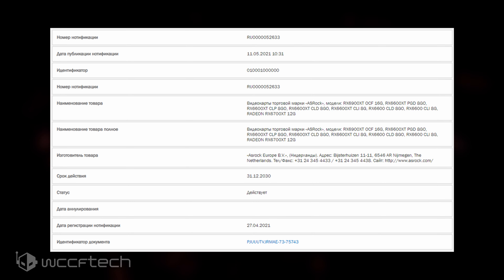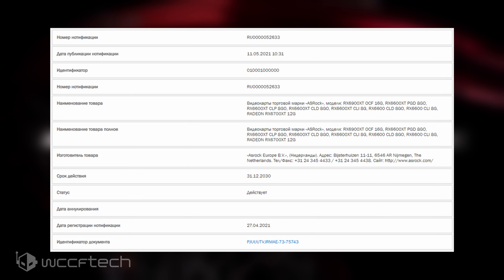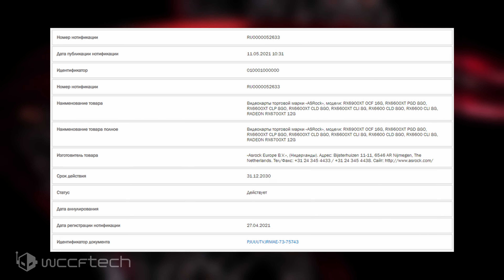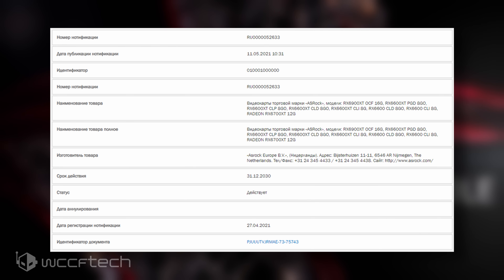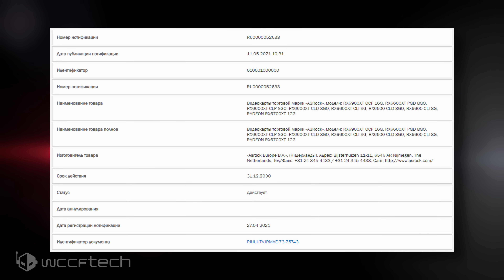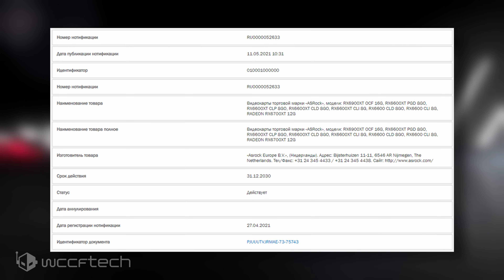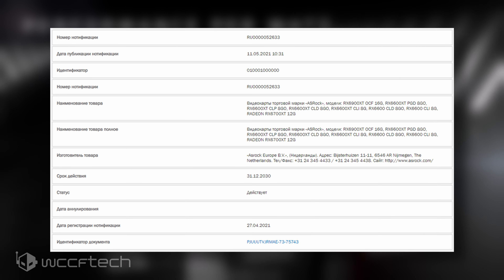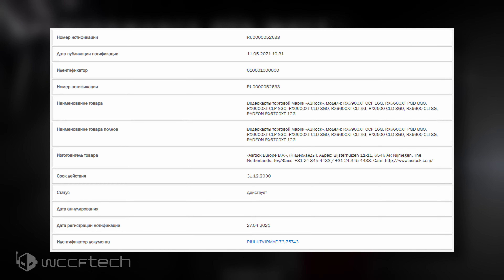AMD Radeon RX 6600 Series Custom Graphics Cards Spotted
AMD Radeon RX 6600 XT & RX 6600 Custom Graphics Cards From ASRock Spotted With 8 GB GDDR6 Memory